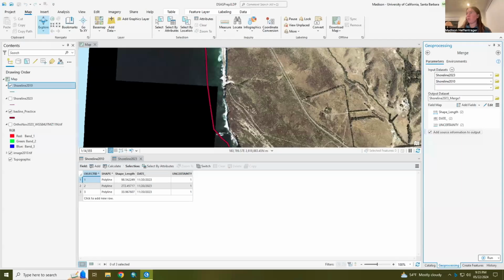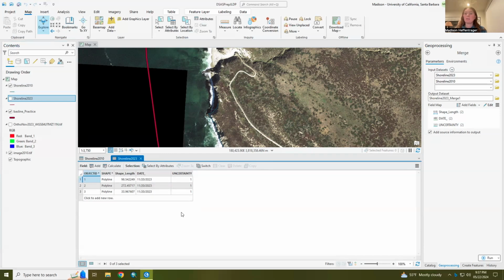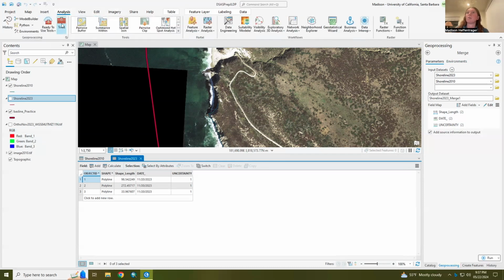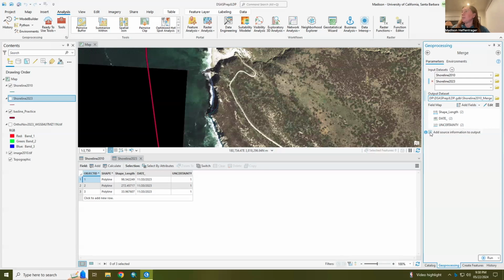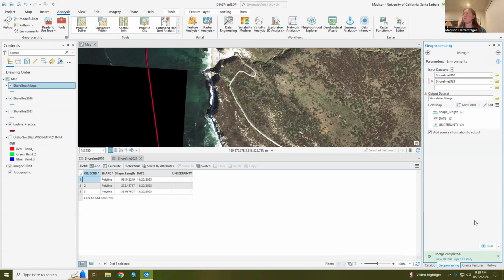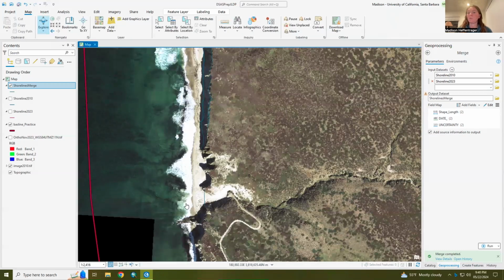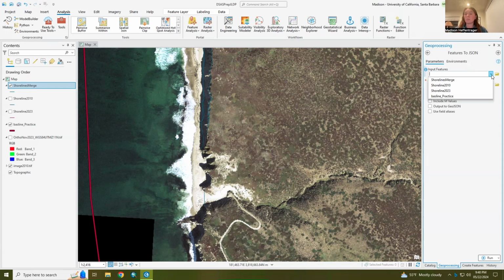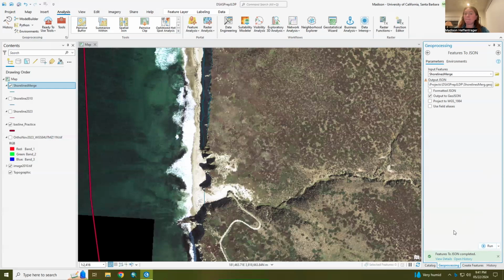How to Merge and Export "Shorelines" using ArcGIS Pro for DSAS version 6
This is a  video on how to merge and export "shorelines" using ArcGIS Pro for use in the Digital Shoreline Analysis System (DSAS) standalone application v.6. This video is designed to be Part 3/3 of a working tutorial for my lab members and colleagues. In this video, you will create the geojson file needed for the DSAS application. See Part 1 for how to import the geojson file to DSAS.

The uncertainty values in the attribute table were manually populated by me by editing the attribute table. These values will be specific to your project and imagery. See the DSAS handbook for more details.

Please be advised that this video is not endorsed by ESRI or the USGS. The workflow presented here is based on the guidelines created by Himmelstoss et al., my interpretation of how to use the tool, and the needs of my project.

DSAS was created by the USGS and documentation can be found